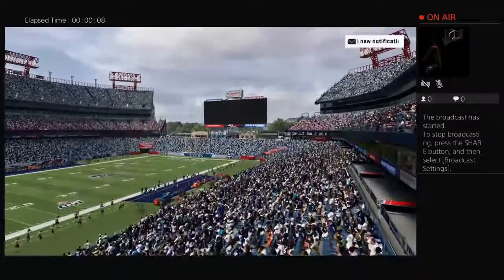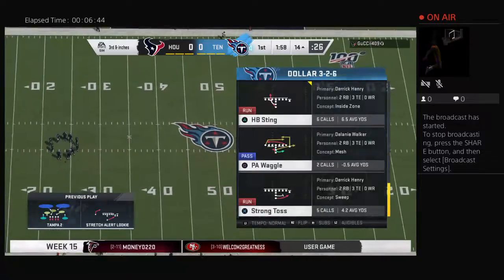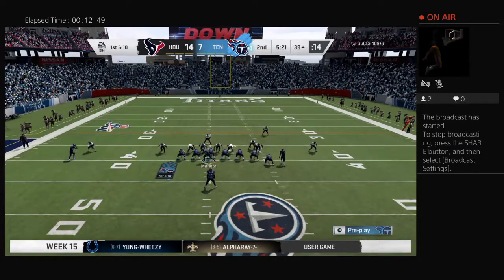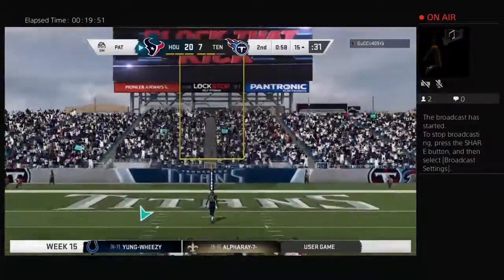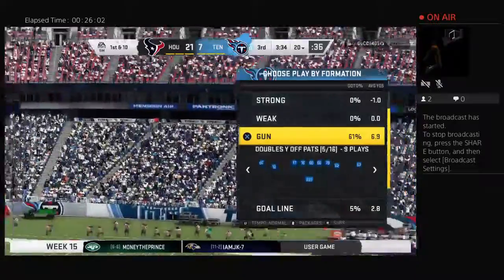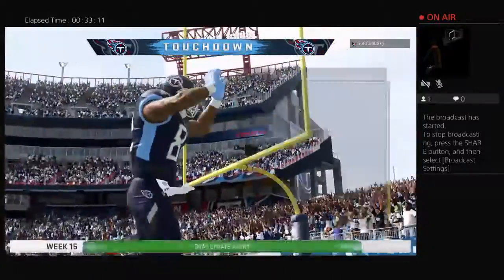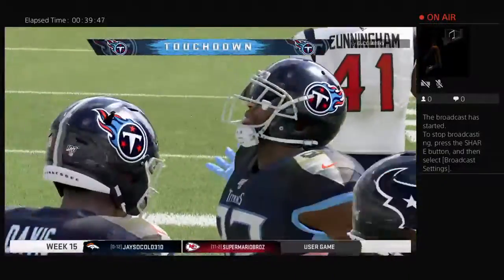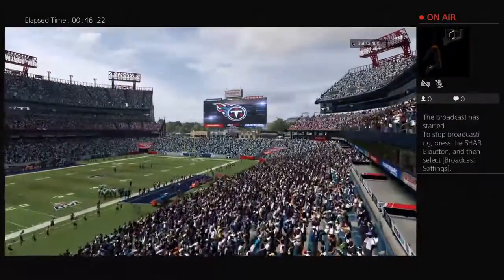DerekMcGill919-_'s Live PS4 Broadcast